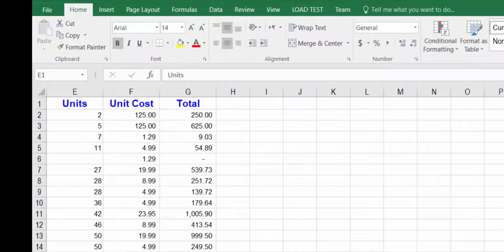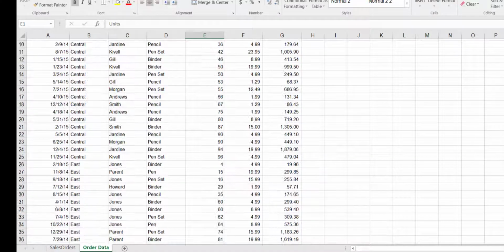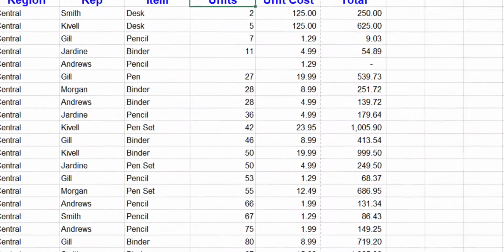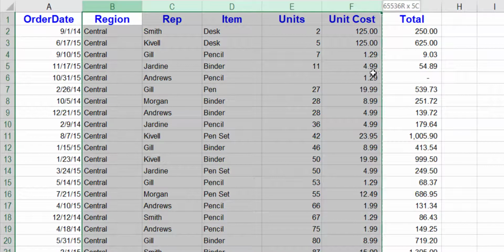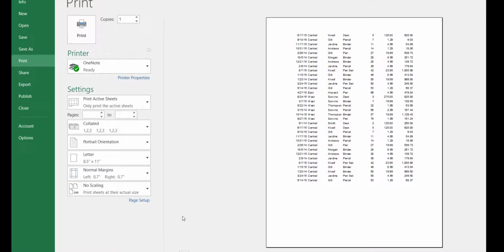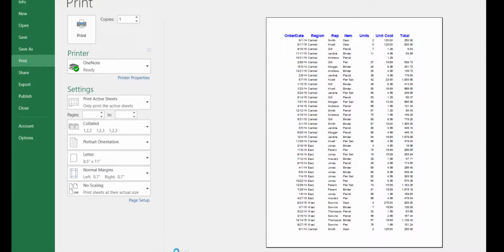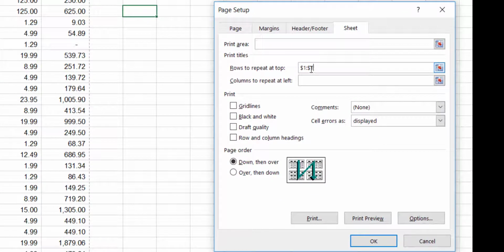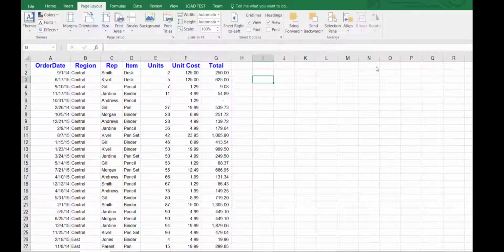How to Repeat Rows on All Excel Pages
Repeat automatic rows on top of all Excel pages, excel 2007, excel 2010, excel 2013, excel 2016, excel 2019